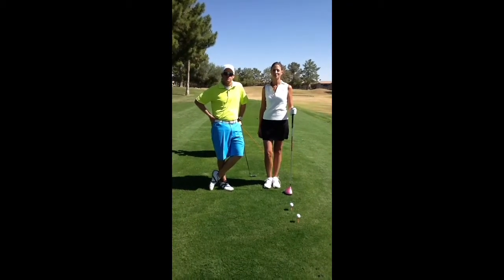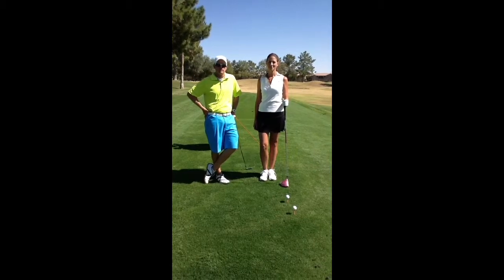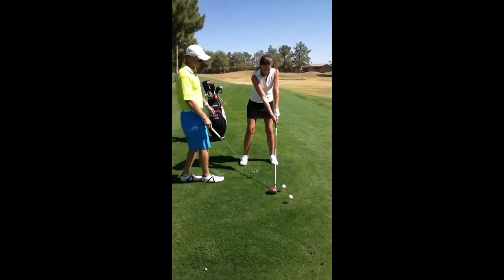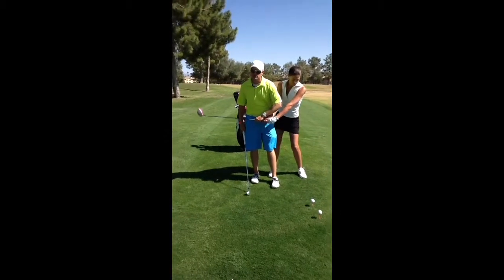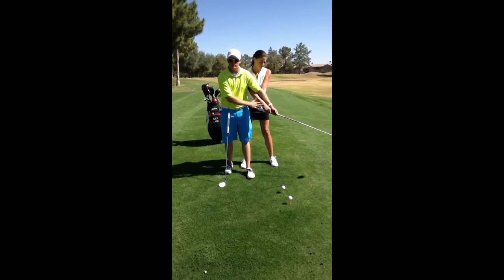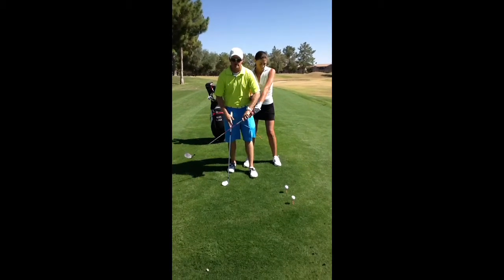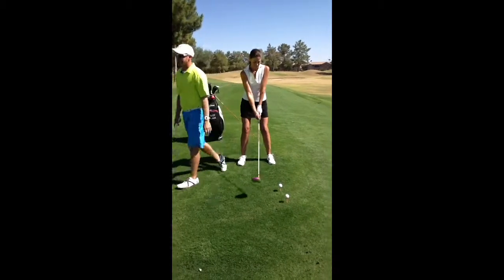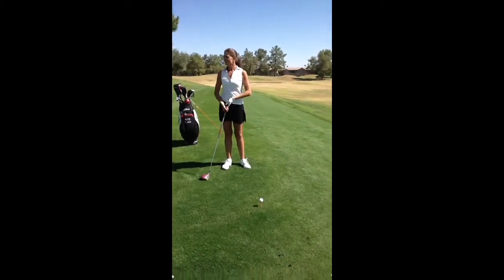Alex Black Golf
Rolling your wrist